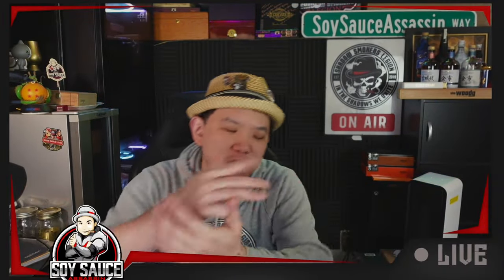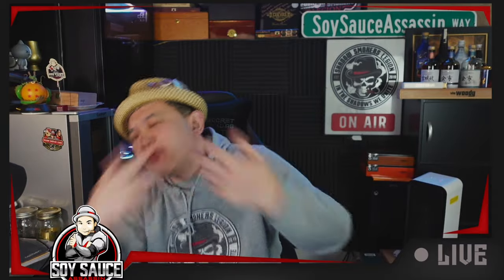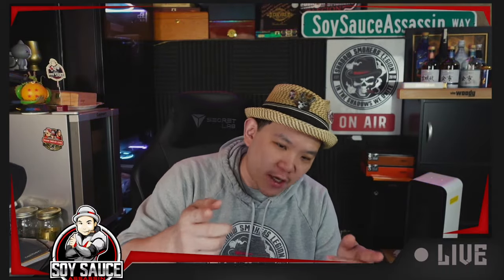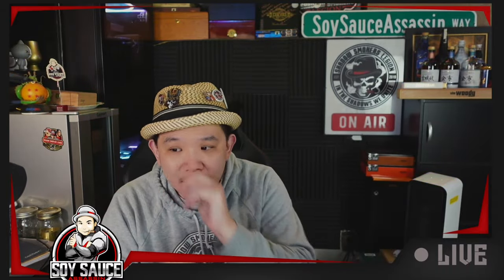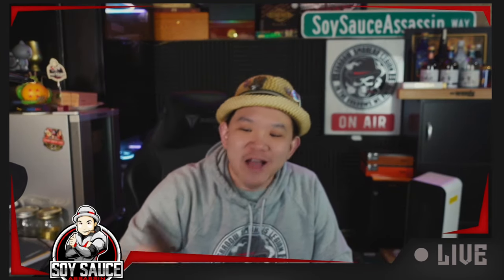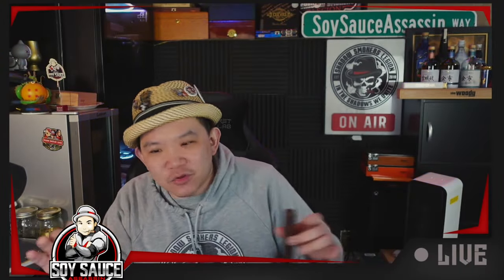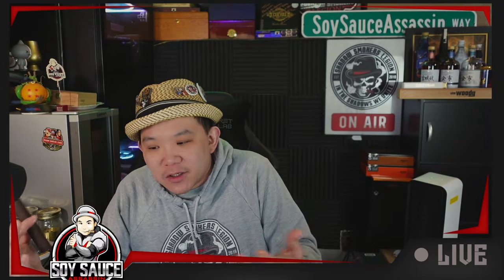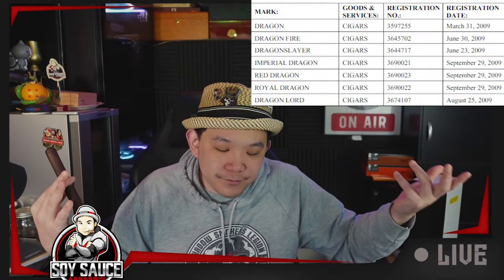United Cigar with No Name 2024 (Dragon Slayer/Year of the Dragon)